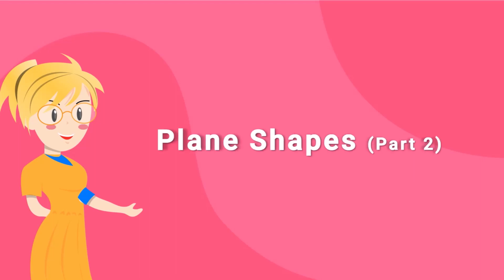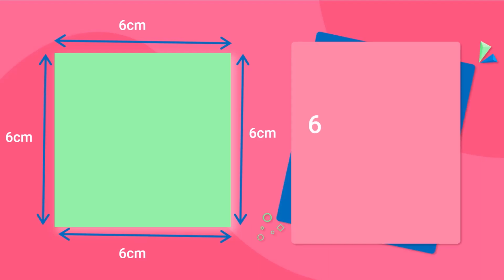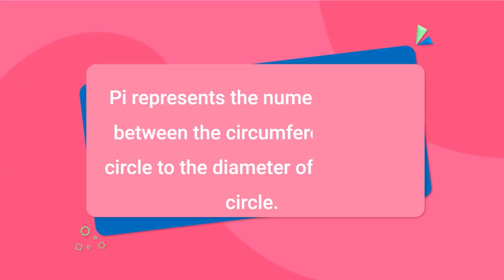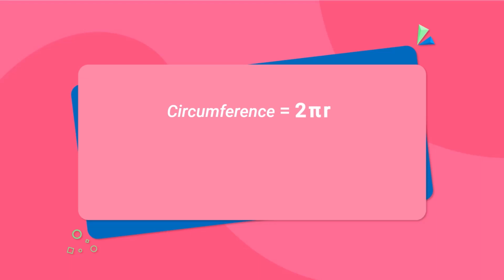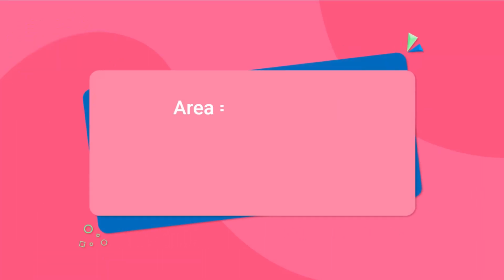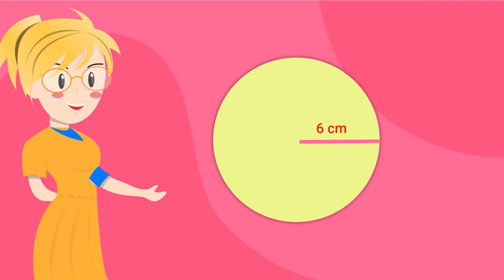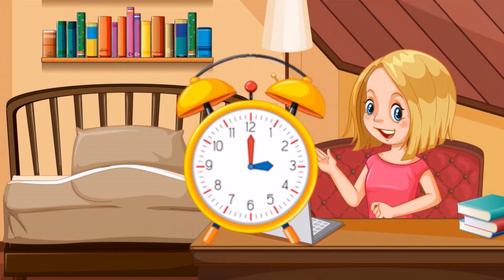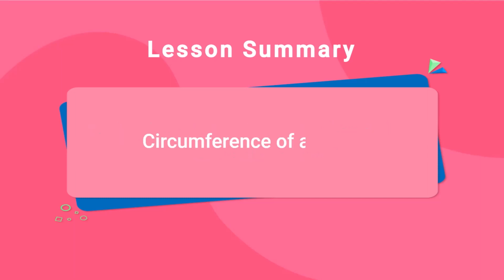JSS 1 Plane Shapes Part 2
Learn how to find the perimeter and area of regular shapes like squares, rectangles, and circles. Discover the formulas and calculations needed to solve problems involving plane shapes.